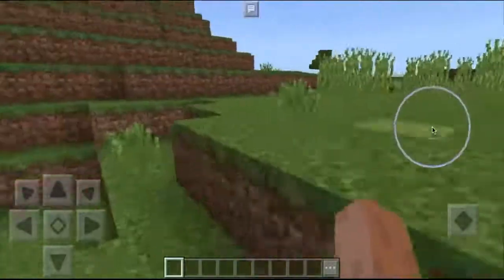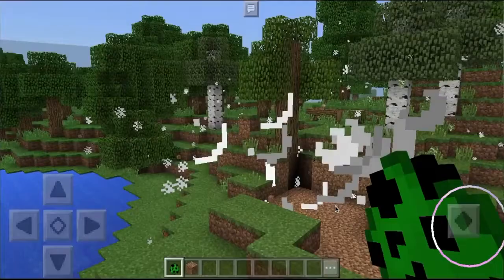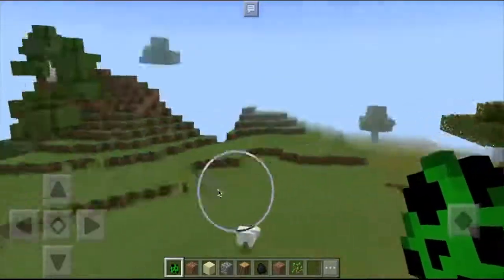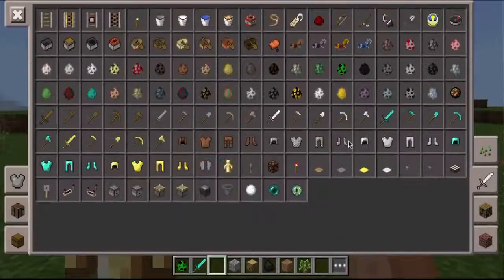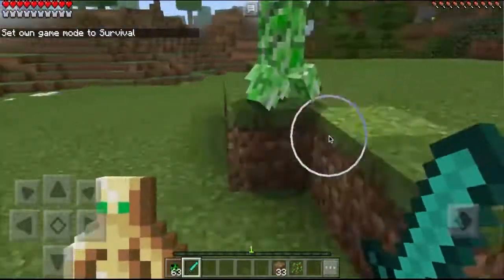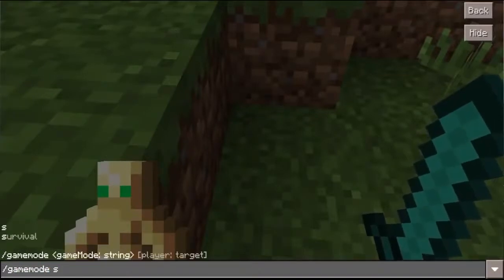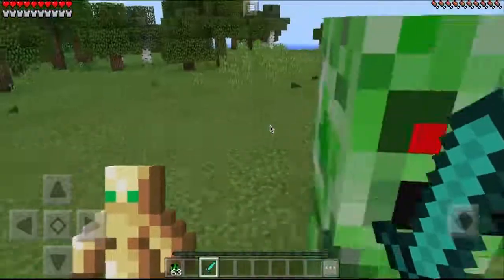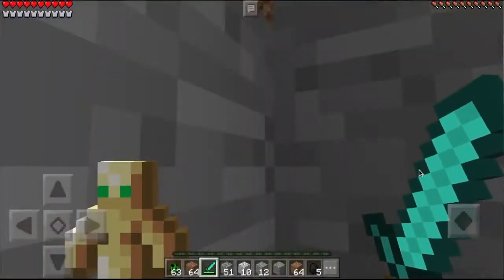HOW TO SPAWN THE CREEPER BOSS IN MINECRAFT POCKET EDITION